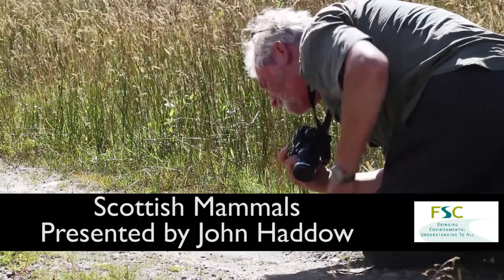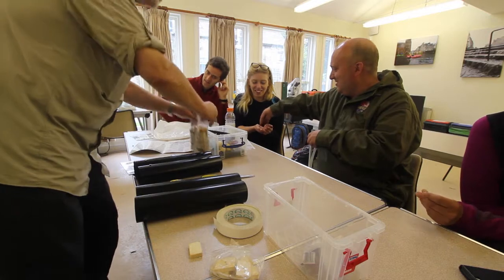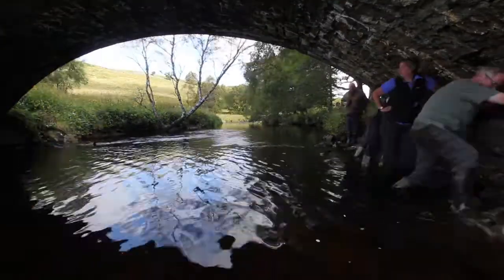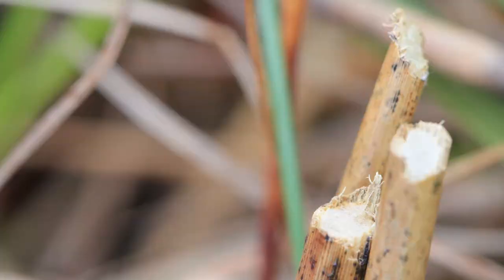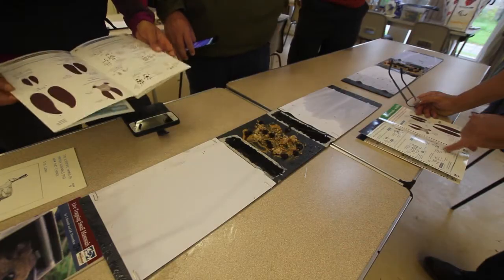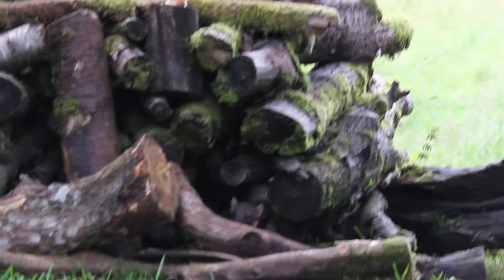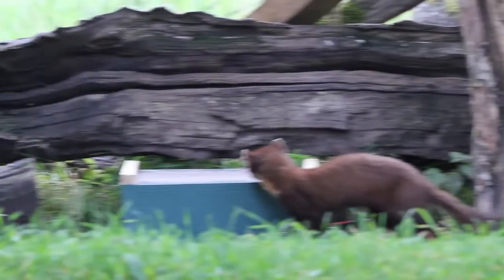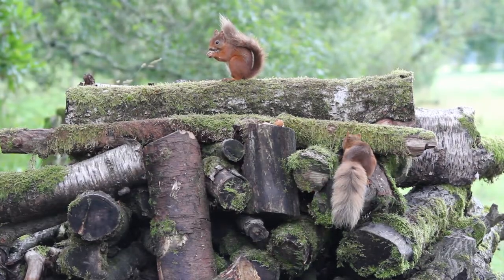FSC Kindrogan "Scottish Mammals" Course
Showcasing the mammal identification course taught by John Haddow, run by the Field Studies Council at their Kindrogan site, Scotland.